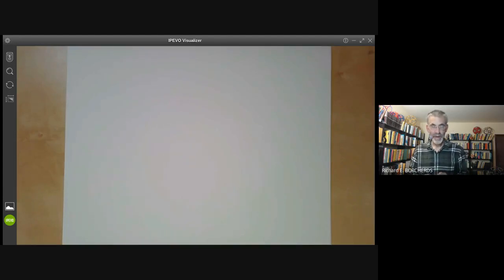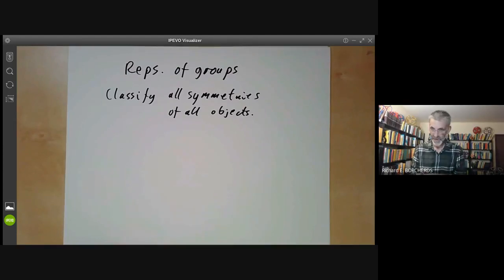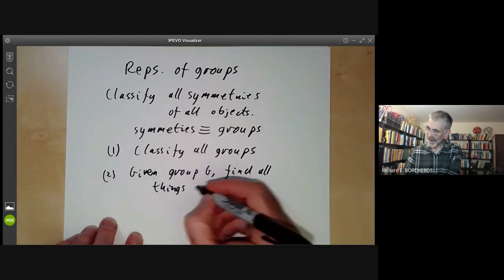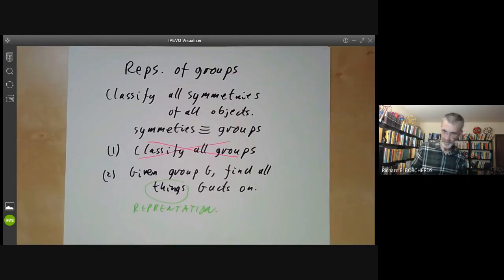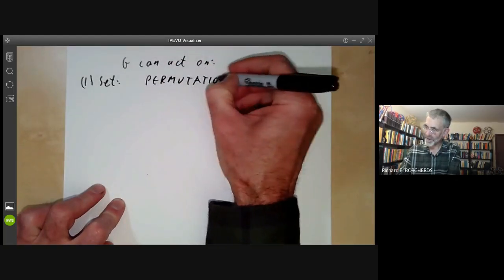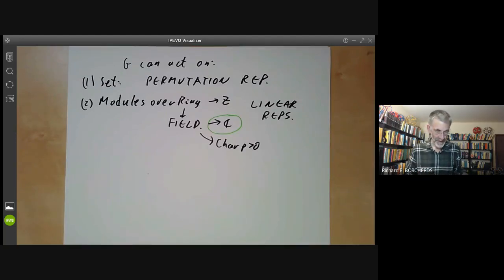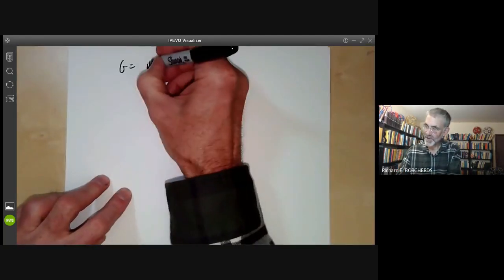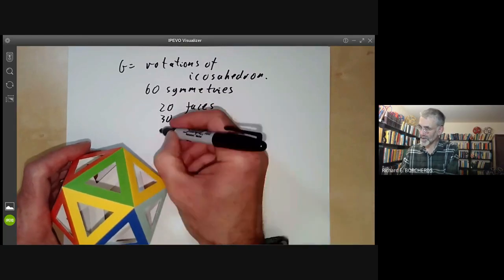Representation theory: Introduction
This lecture is an introduction to representation theory of finite groups.
We define linear and permutation representations, and give some examples for the icosahedral group. We then discuss the problem of writing a representation as a sum of smaller ones, which leads to the concept of irreducible ind indecomposable representations. We define the character table of a finite group and work out the character tables of Z/2Z and S3
by inspired guesswork. Finally we mention Burnside's p^aq^b theorem
as an application of representation theory.

I plan to produce some more videos continuing this one, which will
probably appear at totally random times.